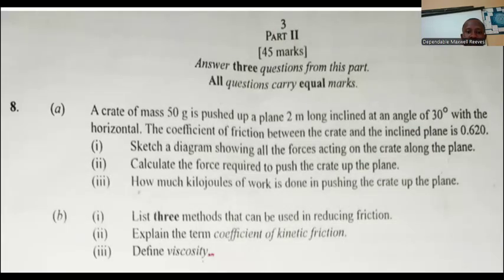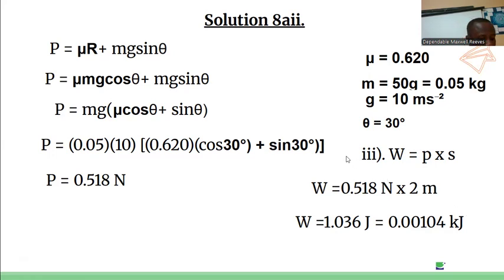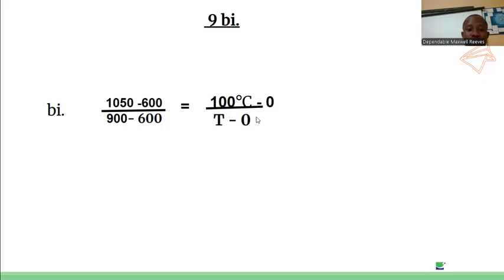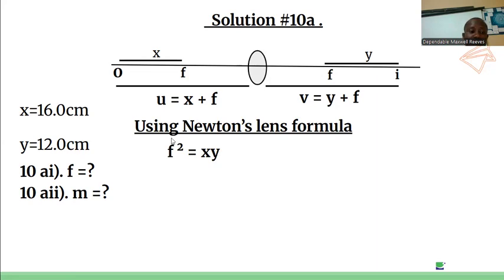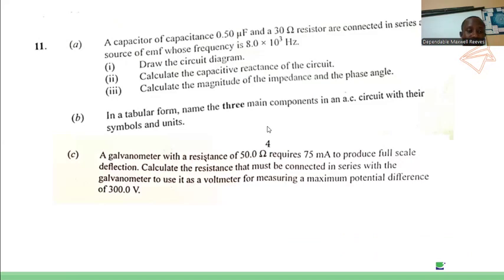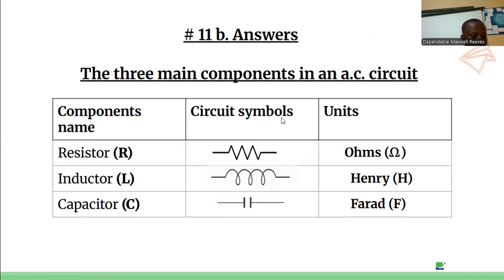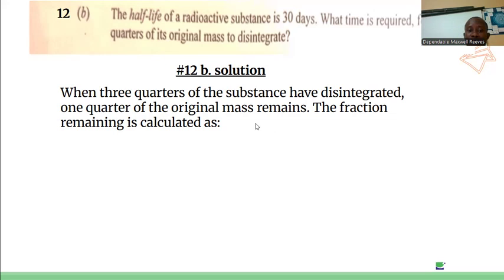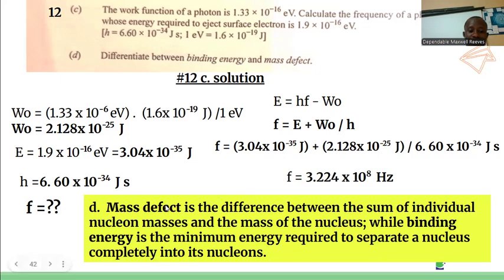2025 Wassce Physics 2 Part 2 by Dependable